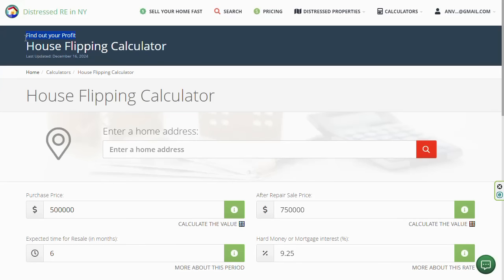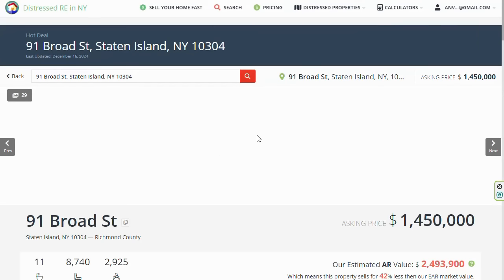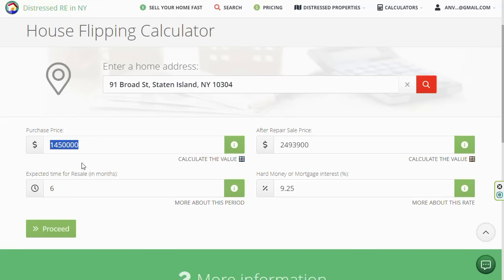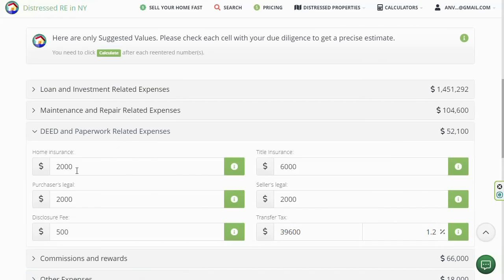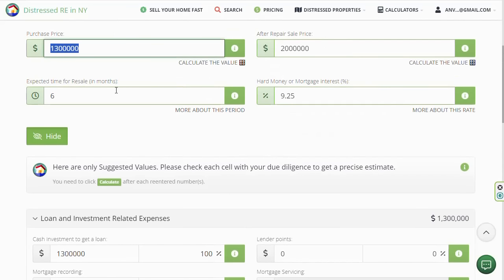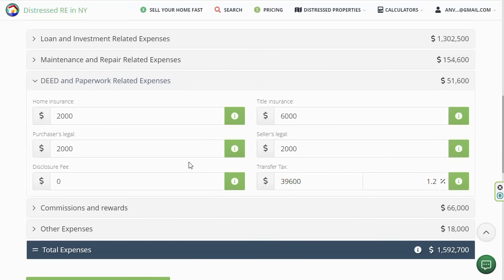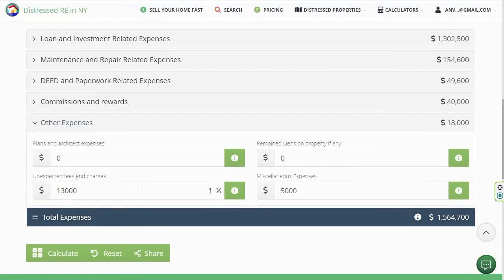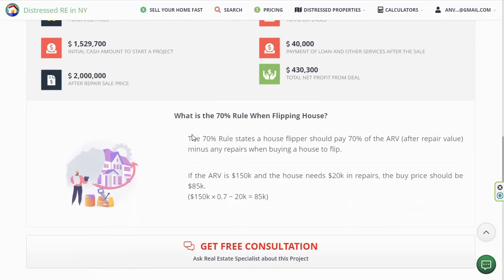Master Real Estate Investing with Our House Flipping Calculator Tutorial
Maximize your real estate investments with our detailed House Flipping Calculator tutorial. This video is designed to guide you through every step of using our innovative tool to accurately evaluate and maximize profits from your house-flipping projects. Discover how to input costs effectively, calculate potential returns, and apply the 70% rule to ensure profitable investments. Perfect for real estate investors, flippers, and anyone interested in learning about property investment calculations. Whether you're a seasoned investor or a beginner, this tutorial will provide you with the insights needed to succeed in the competitive real estate market.